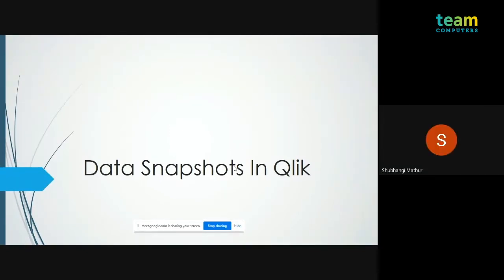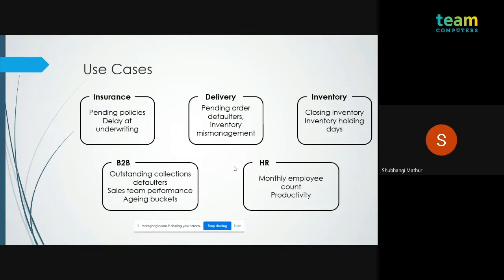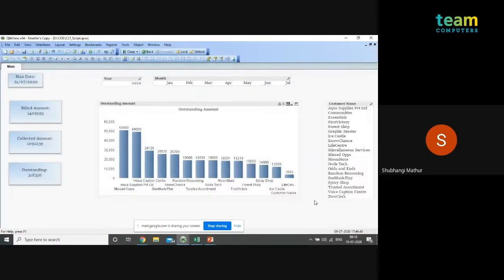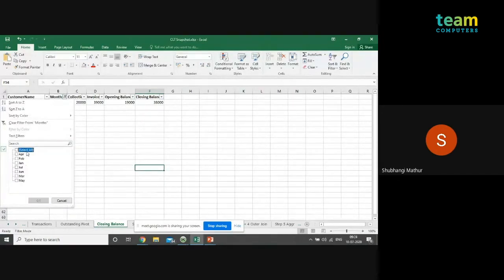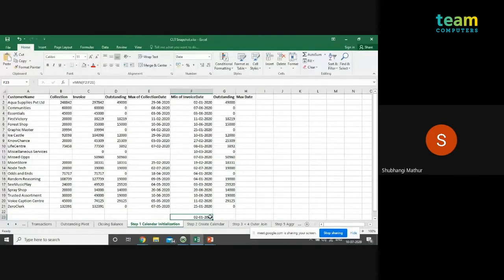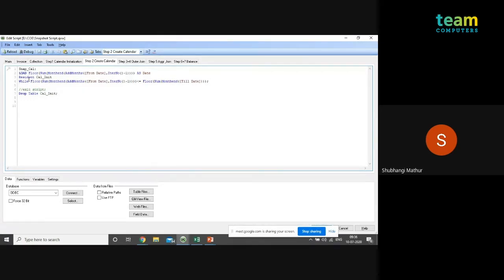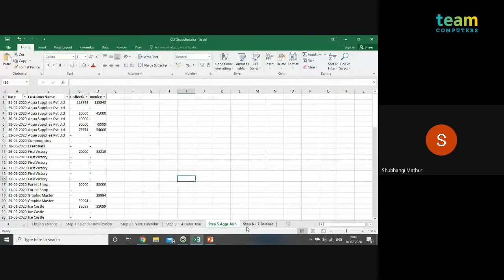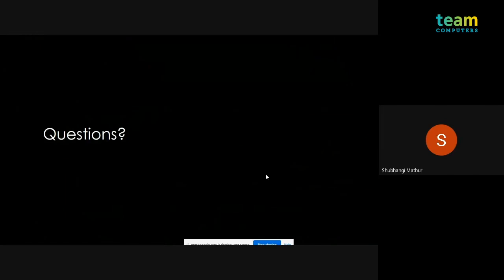Snapshot in qlik sense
How to handle snapshot data in qlik sense by Shubhangi Mathur.